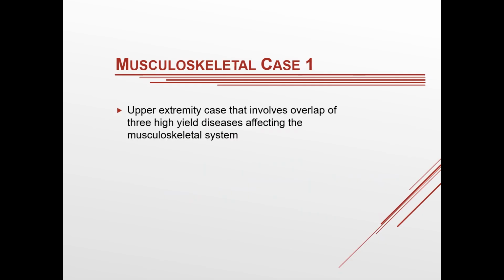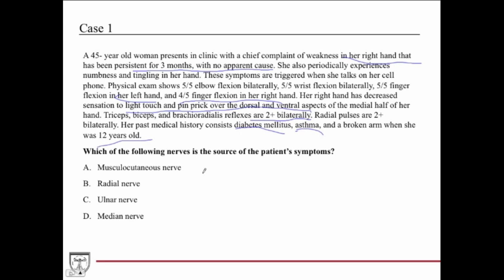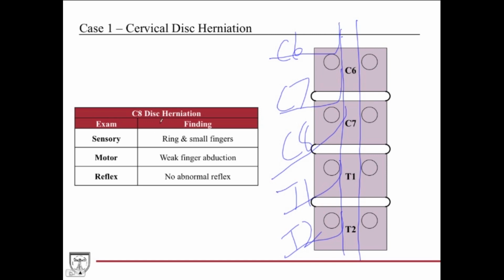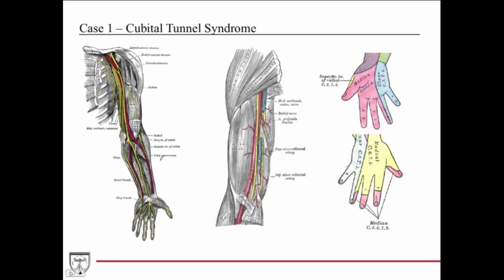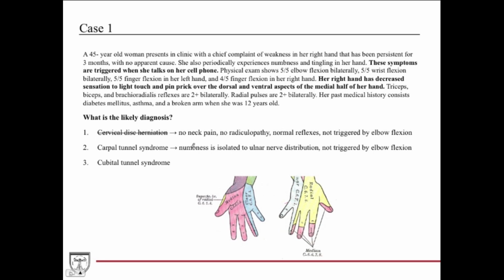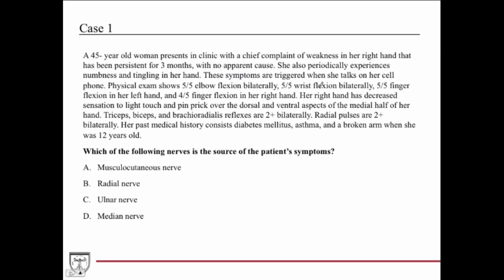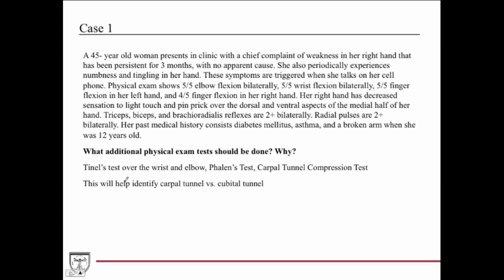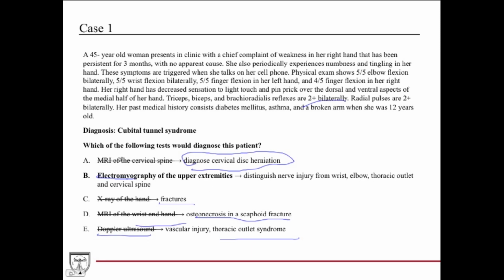Upper Extremity Anatomy Case [DaVinciCases Musculoskeletal 1]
This case covers upper extremity anatomy. DaVinciCases is a weekly video series covering high yield clinical cases that are often tested on the USMLE. To download the PDF notes for these cases